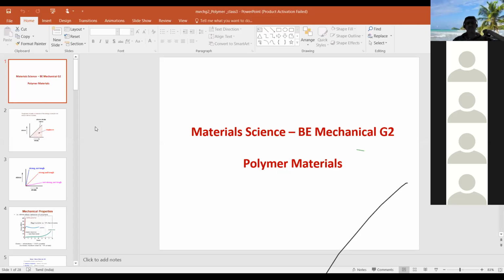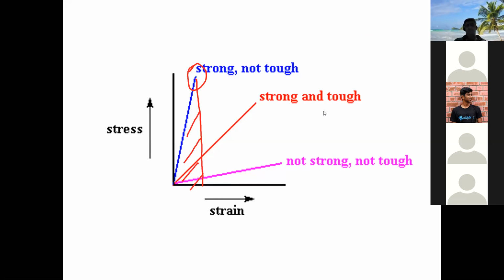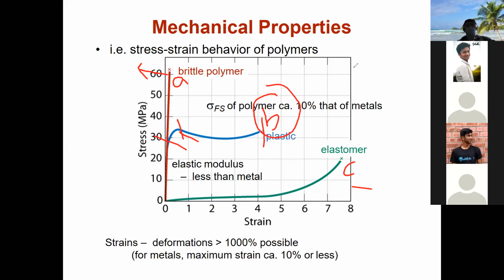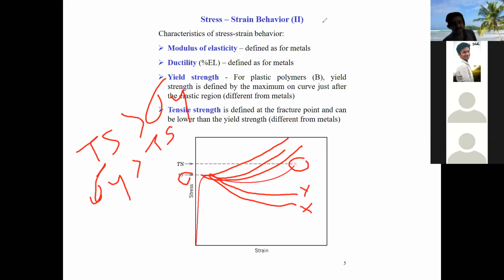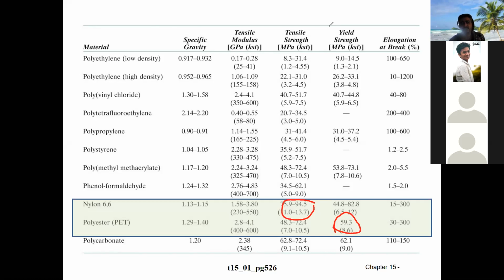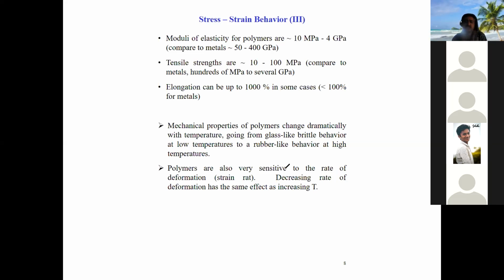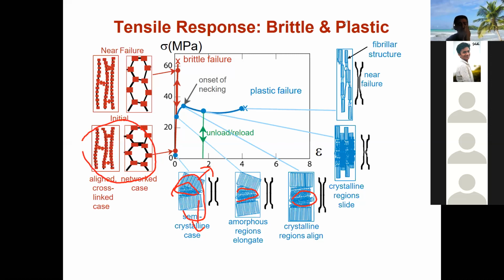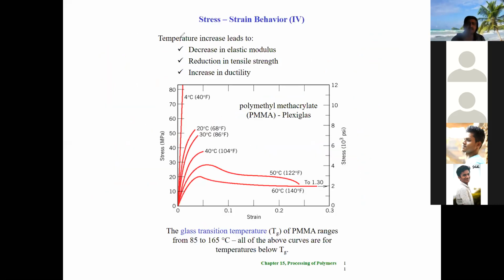mechanical properties of polymers mp4